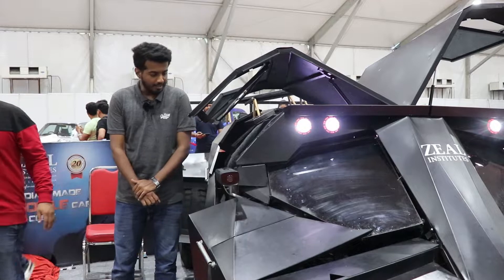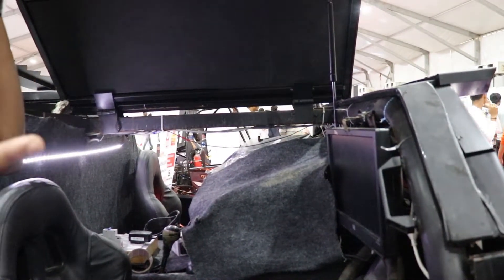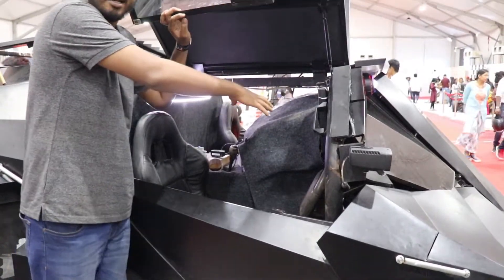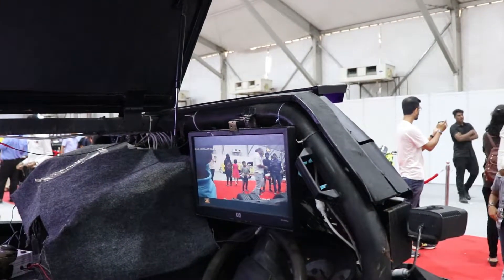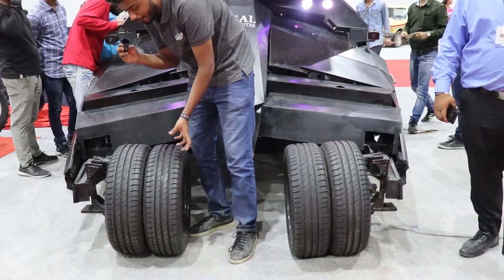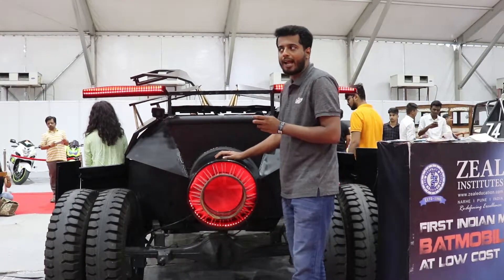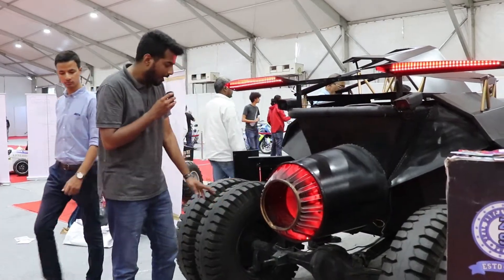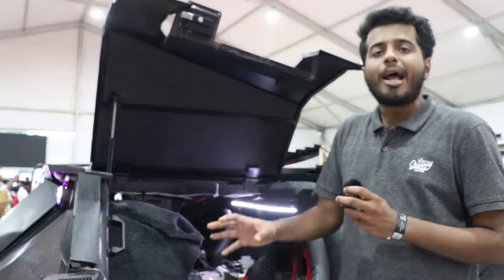Bat-Mobile Tumbler by Zeal College of Engineering & Research Center, Pune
This "Black Beast" is fully customized and assembled locally by a team of 5 students and a few faculties at Zeal College of Engineering & Research Center, Pune.
The project costed them around 3.5L INR and took 55 days to complete.
This machine is based on Mahindra Zylo Engine, Honda Unicorn 2 wheeler suspensions, and a few other locally available budget spare parts.

Car Daily Care & Emergency Evacuation Kit :

Heavy Duty Premium Jumper Cable
Recommended Car Jumper Kit 600A
12V DC charger extension with individual buttons on each port
Universal Tubeless Tire Puncture Kit Emergency
Motul Tyre Repair
Door Reflective Warning Stickers
3M Large Car Care Kit
Car Washing Scratch-Proof Microfiber Duster
Best 900 GSM Micro Fiber Towels - 40X40 Set of 2
40X60 Set of 2
50X50 Set of 2